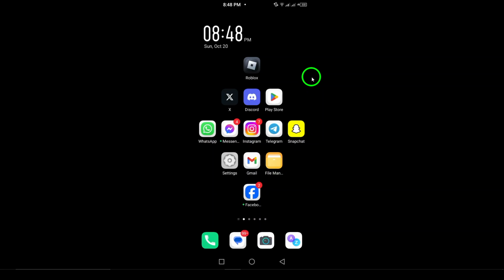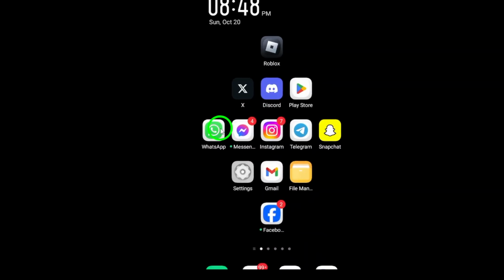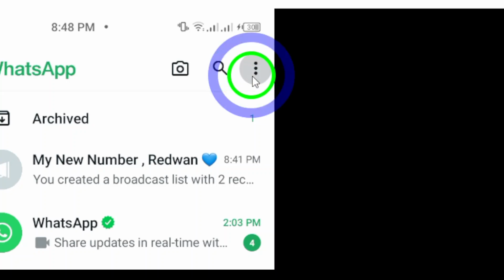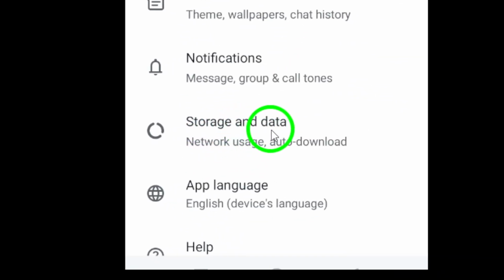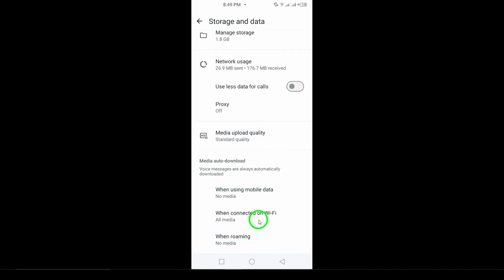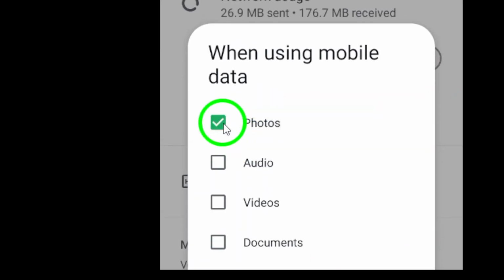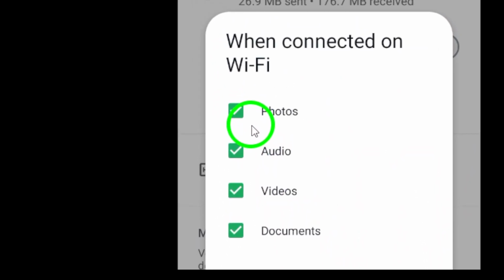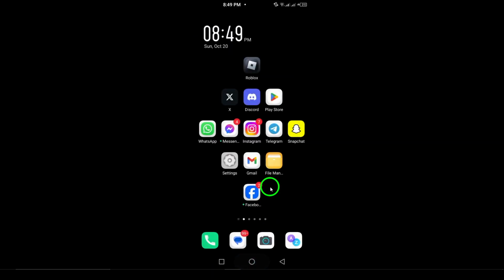How to Fix WhatsApp Photos Not Showing In Gallery (Updated)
Learn how to fix the issue of WhatsApp photos not showing in your gallery. This easy guide will help you ensure that all your media files are visible and accessible in no time.
Steps:

Open WhatsApp on your Android device.
Tap the three dots at top right.
Tap "Settings".
Tap on "Storage and Data".
Under "Media auto download", tap on when using mobile data.
Mark "Photos".

Chapters:
00:00 Intro
00:12 Soultion
01:05 Outro